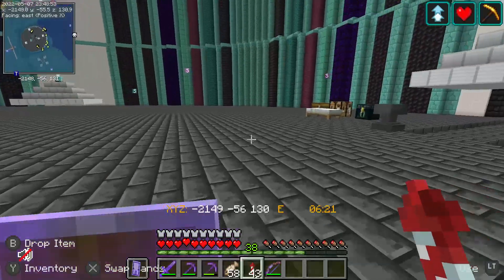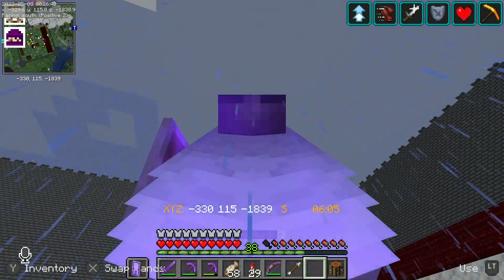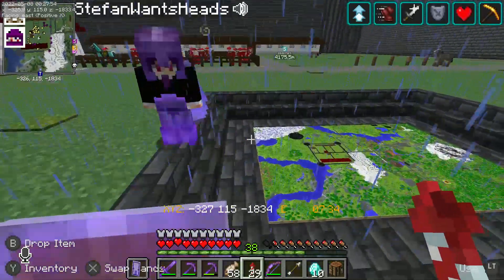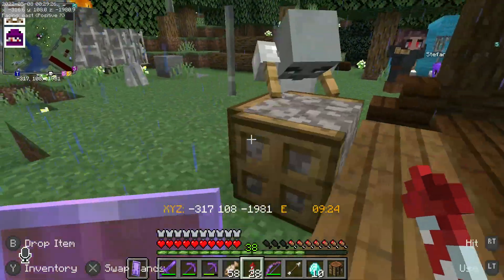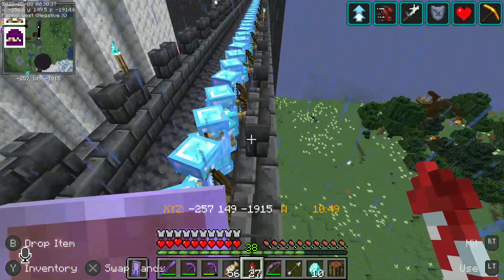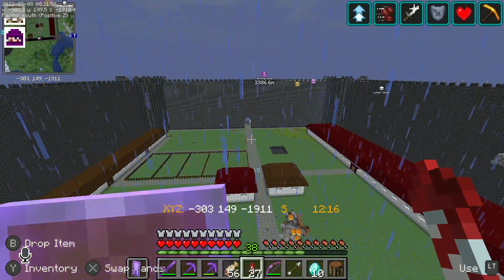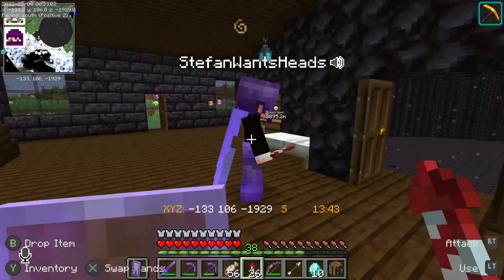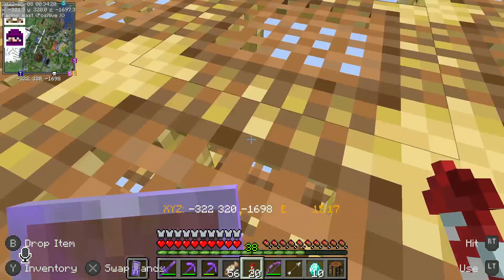Heroic-Craft 1 Ep 5 Starting the floors at the mega base!!!!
►––– Description –––◄
Today on Heroic-Craft we laying down the floors of the mega base!